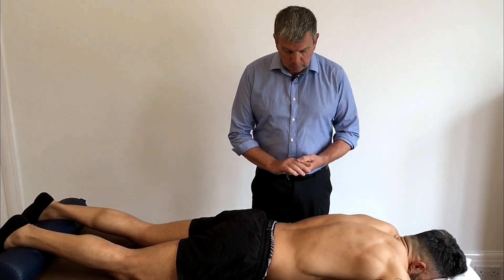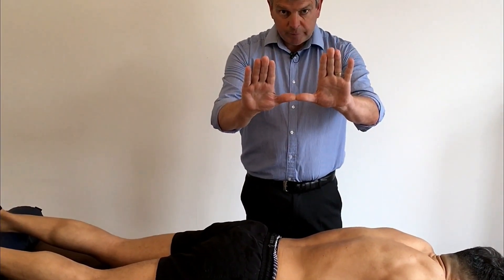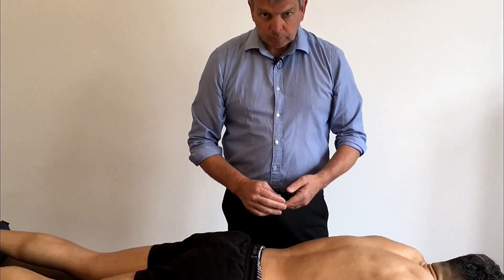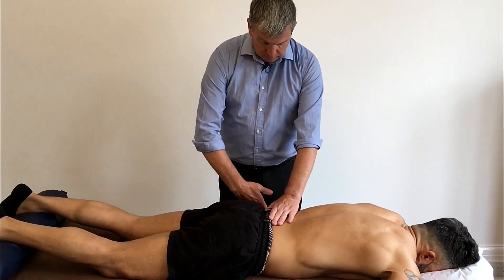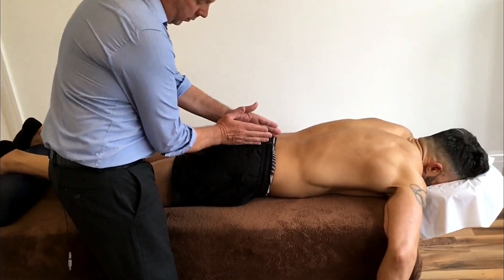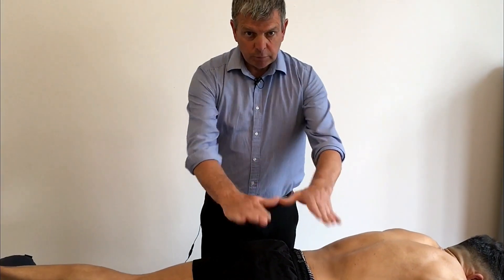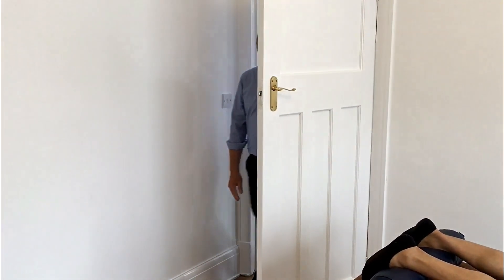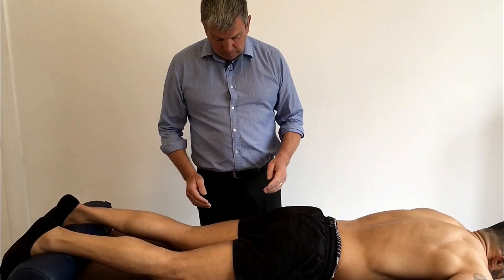Introduction to Bowen Therapy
This NAT online course in Bowen Therapy will give you a solid grounding in the theory and practice of the technique. The course material includes detailed instruction through (120 minutes) visual demonstration, as well as extensive anecdotal information.

Upon completion of this course, you will have learned the skills to perform a complete body treatment that will enable you to continue your learning through independent practice.